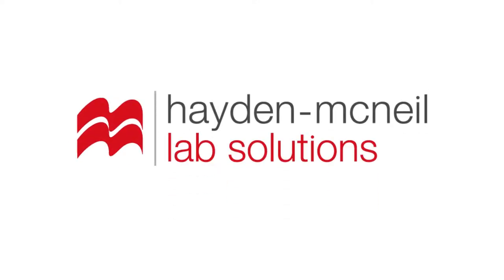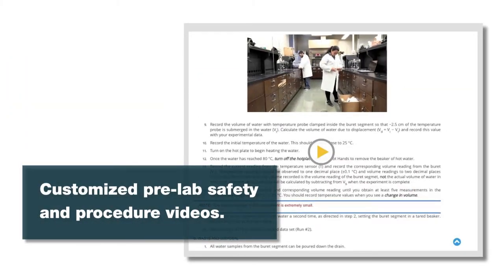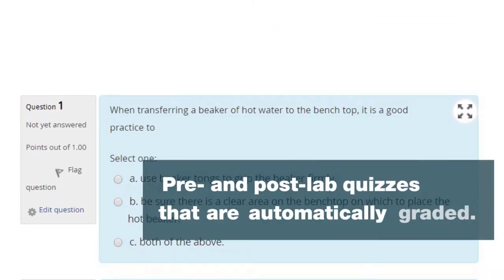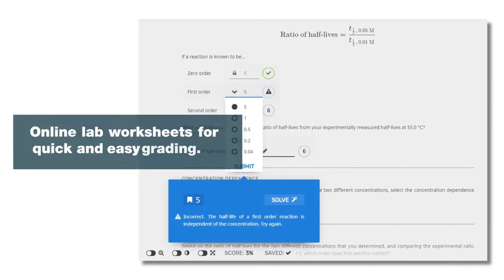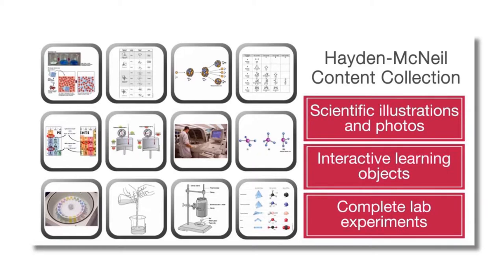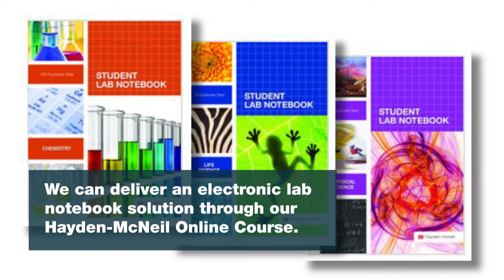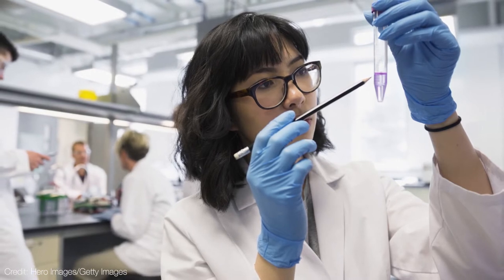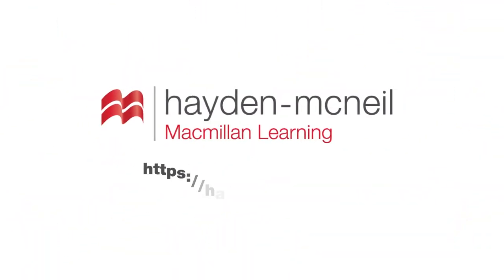Hayden-McNeil Lab Solutions Overview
Hayden-McNeil Lab Solutions Overview: How can we help you with your labs today?